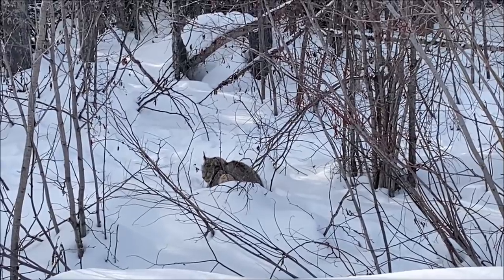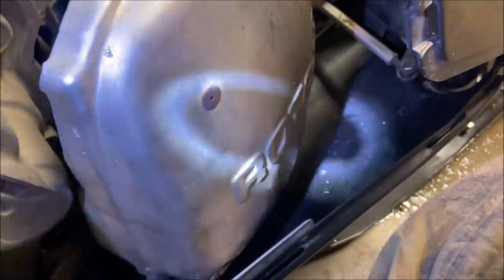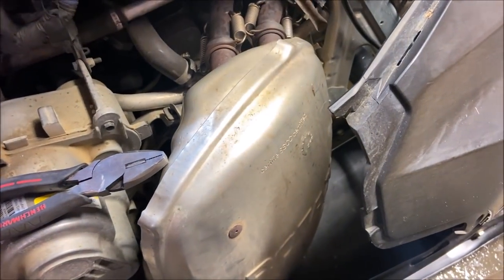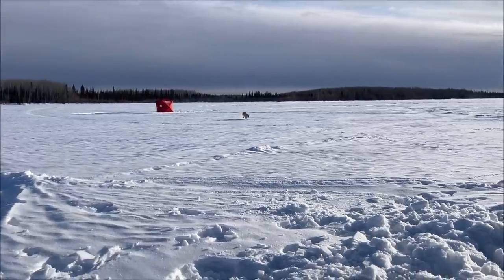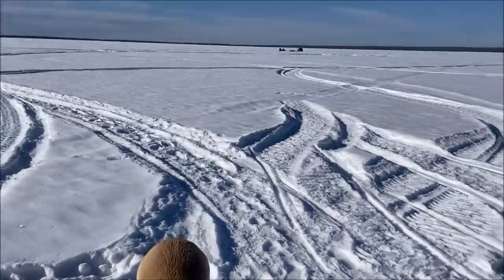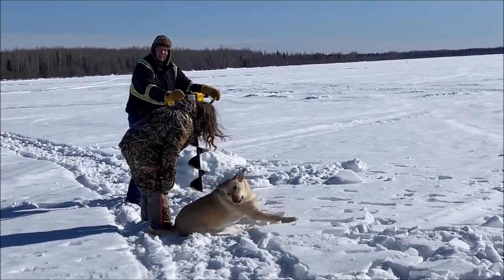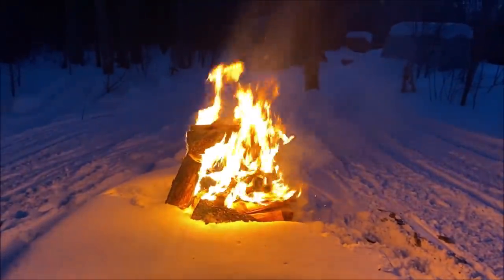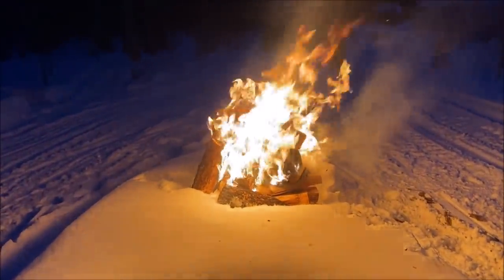Northern BC March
bit of snow bit of maintenance bit of fishing